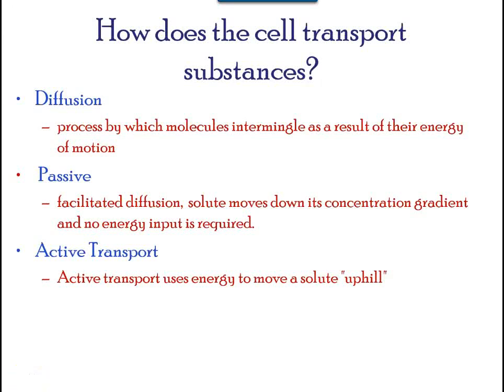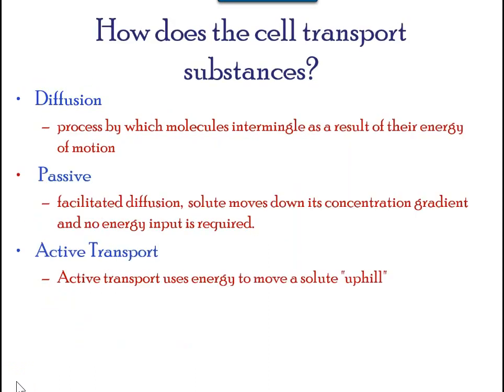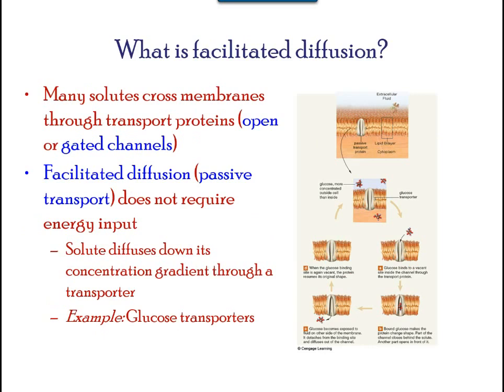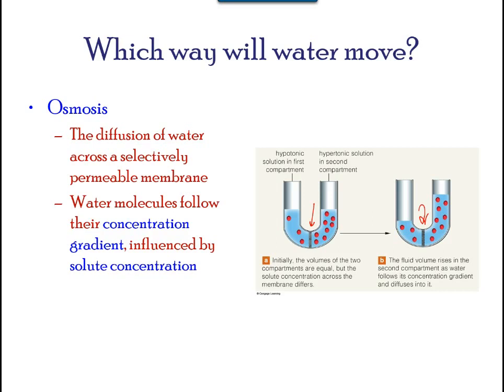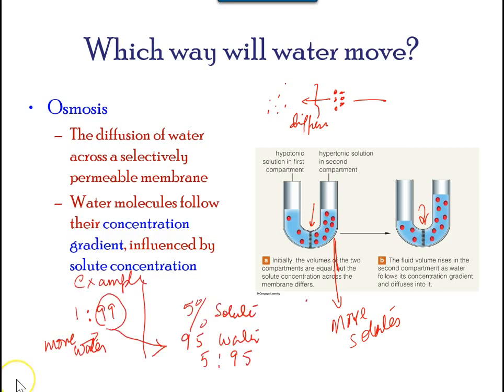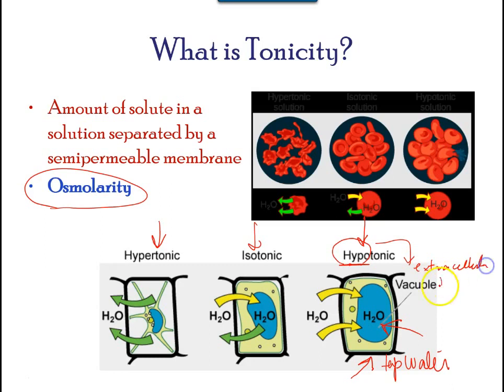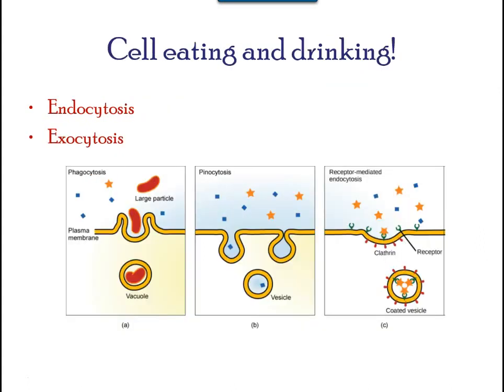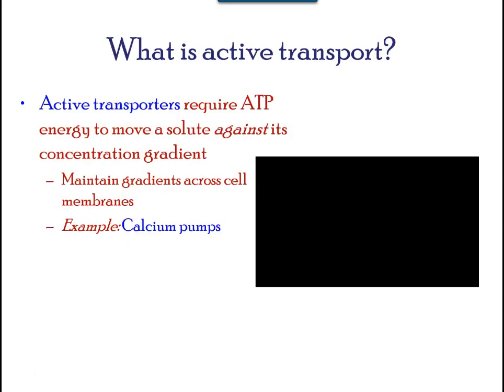Unit 1.3 C What is a cell